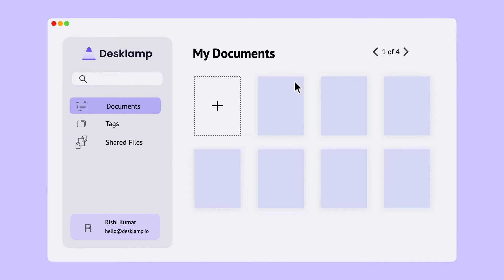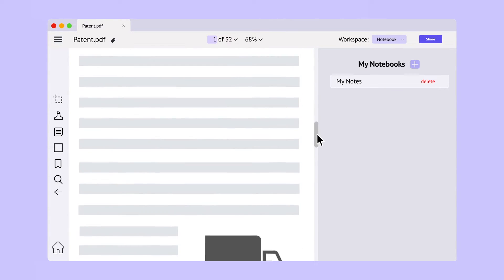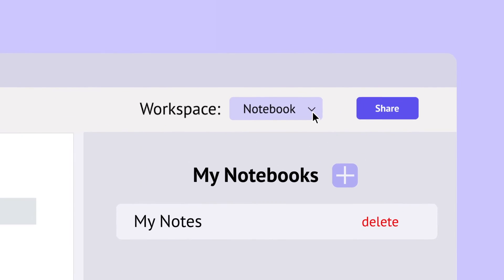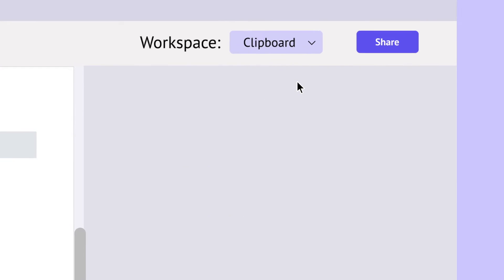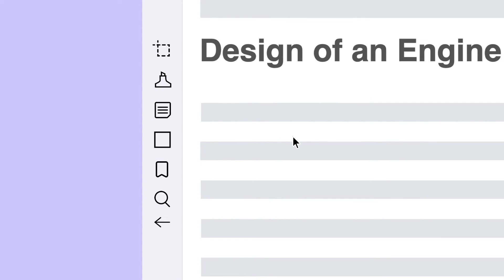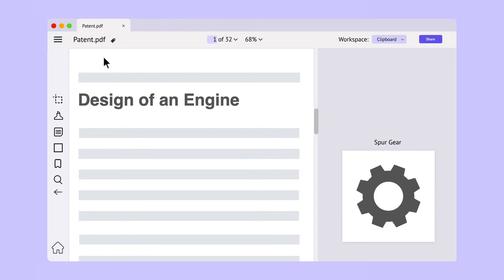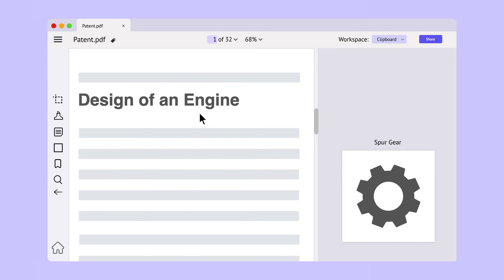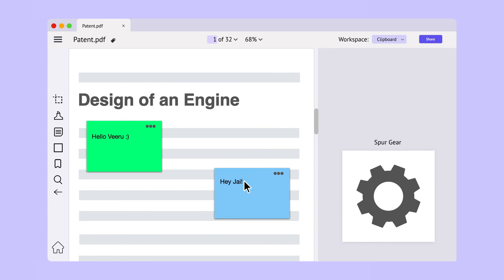Getting Started with Desklamp | A Quickstart Guide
Watch this video for a quick tour on how to get started in Desklamp — the one place to organise, read, annotate, and collaborate on PDF documents.

PS:  The annotations pane feature is currently in testing and will be releasing shortly.